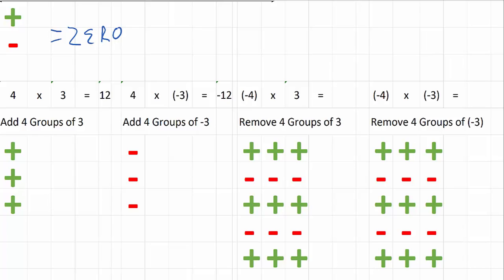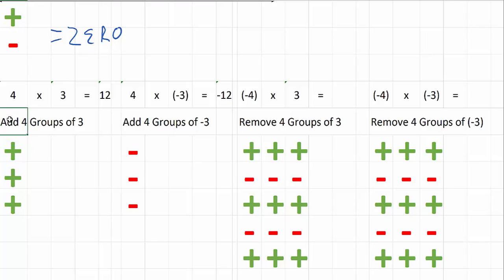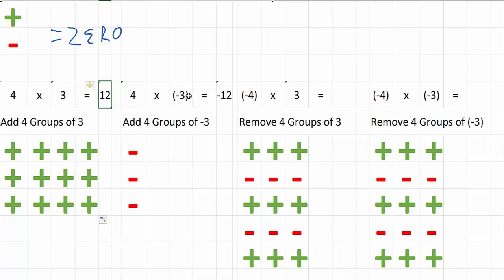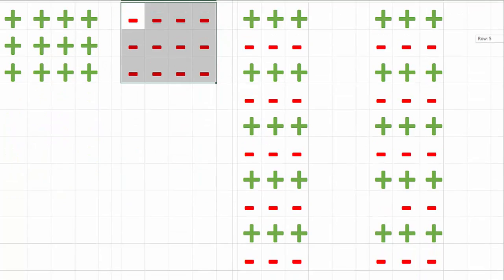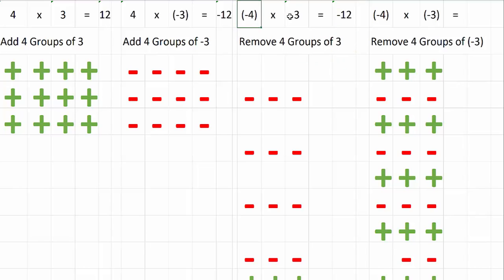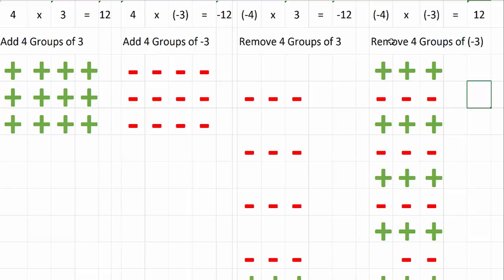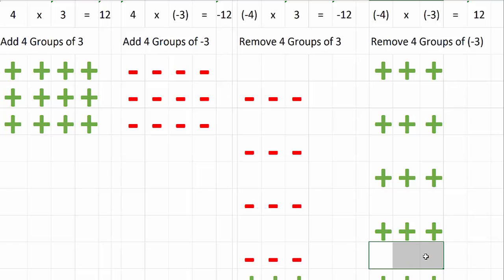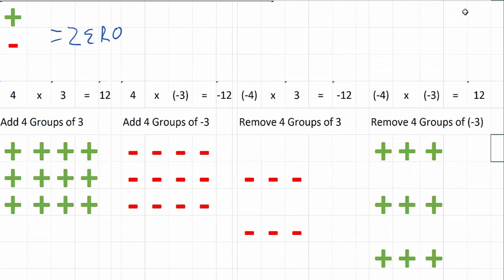Positive and Negative Tiles for Multiplication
This video will demonstrate the 4 possible rules/combinations  of multiplying a negative integer times a positive integer.